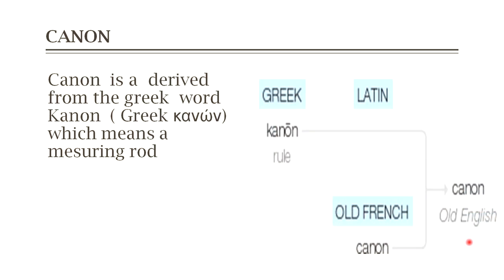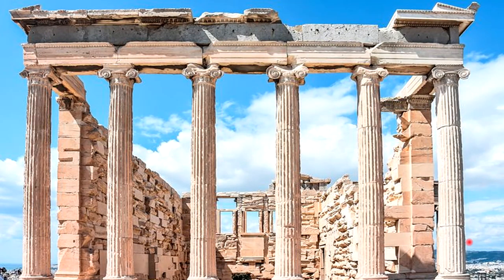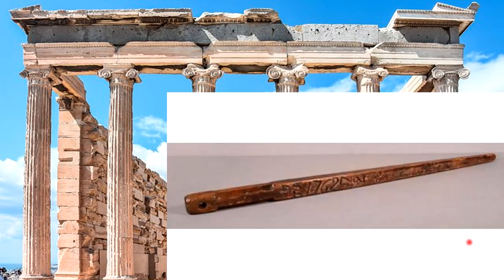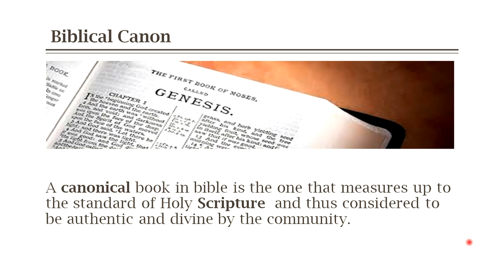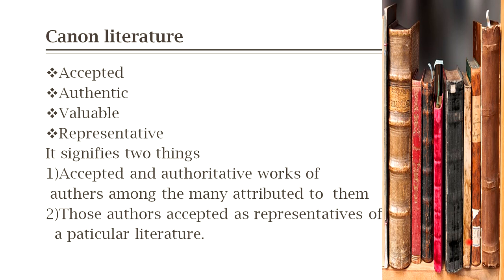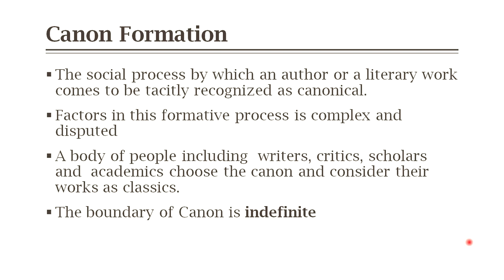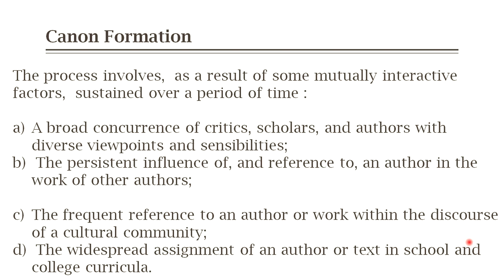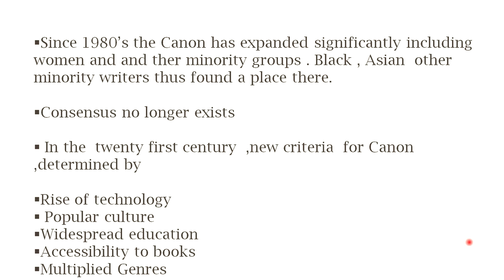Literary Canon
An Introdution to Literary Canon